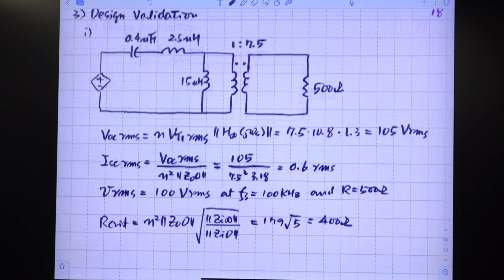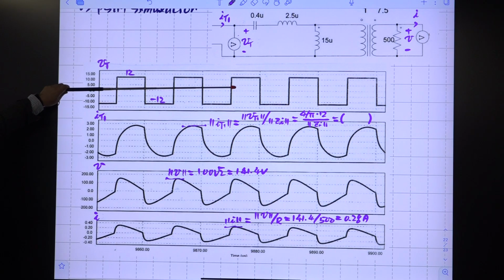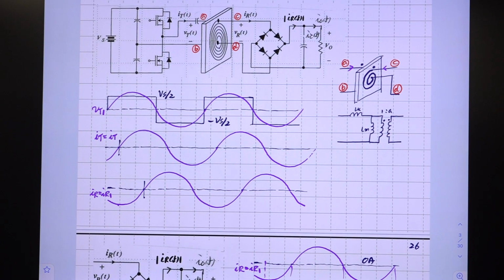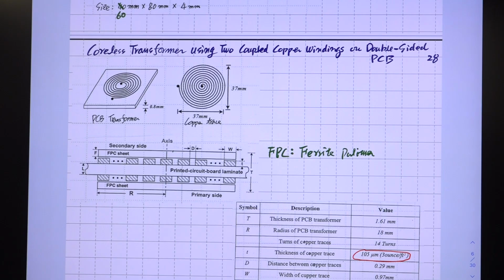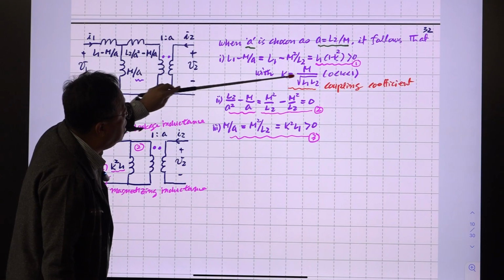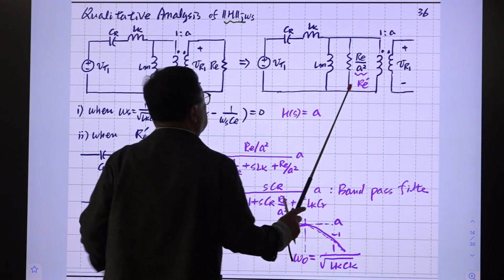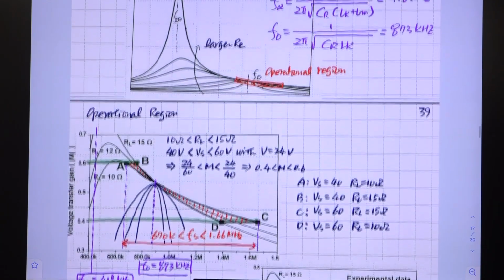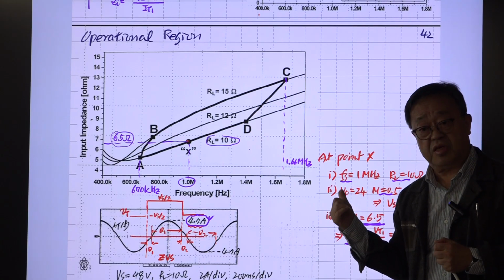Lecture02: LLC Resonant Converter, Coupled PCB Winding, Magnetic Coupling, Low-Profile LLC Converter